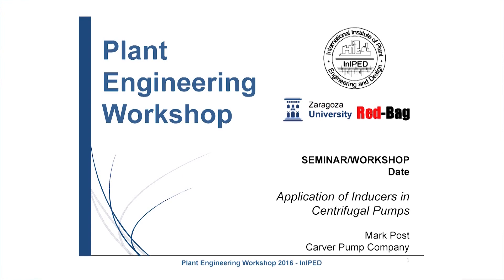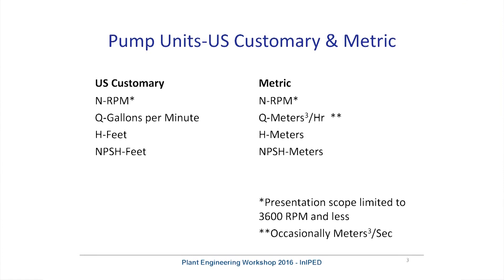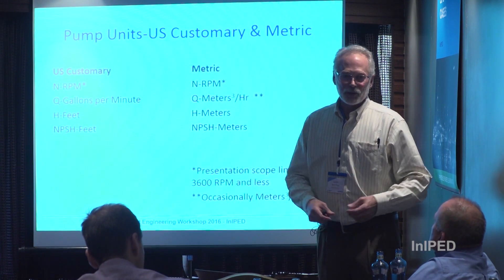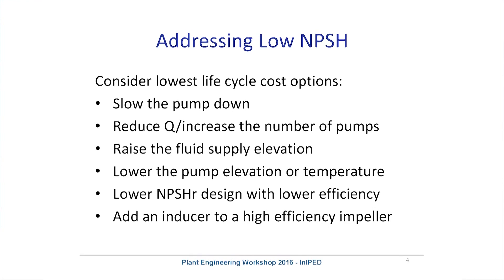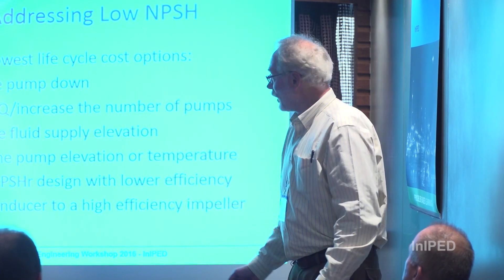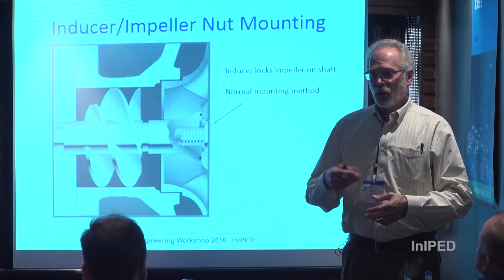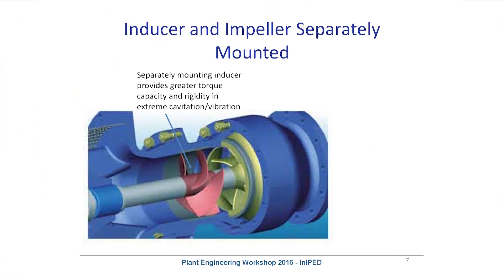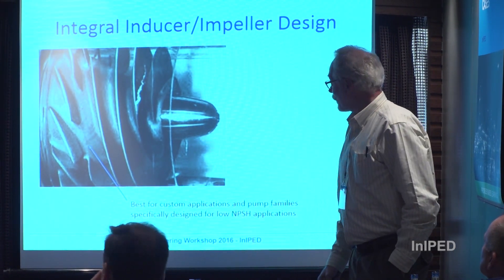Inducer Selection and Application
Post, Mark

The design and application of inducers is not widely understood outside the turbomachinery design community. Inducers are not a panacea for all low Net Positive Suction Head challenges, but they serve a valuable purpose when properly applied. The goal of this workshop is to provide an overview of Net Positive Suction Head (NPSH) fundamentals, Suction Specific Speed and the associated factors that must be considered to successfully apply an inducer. Attendees will have a clear understanding of the system application problems that can be successfully addressed with inducers and those applications that may require a different solution.